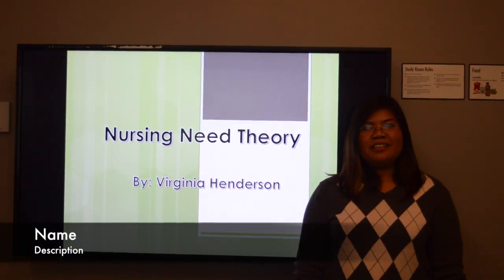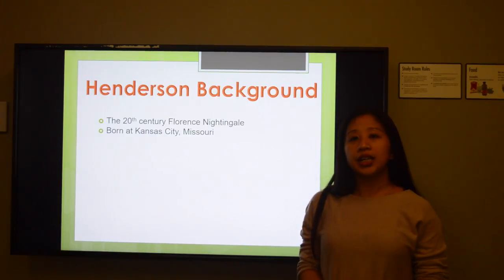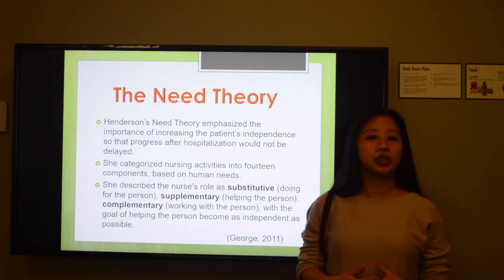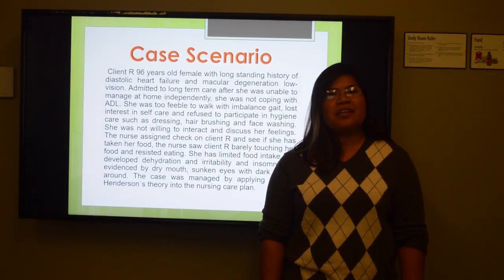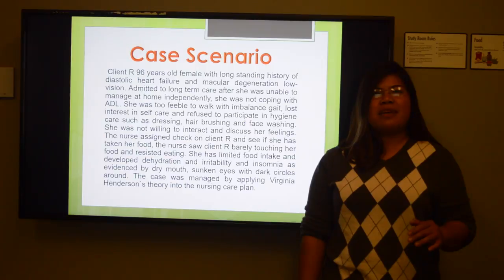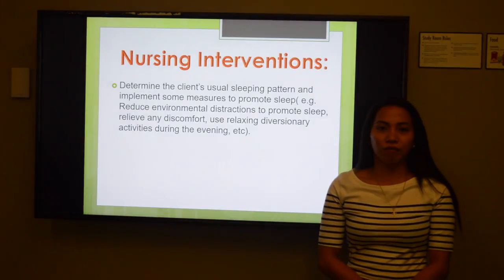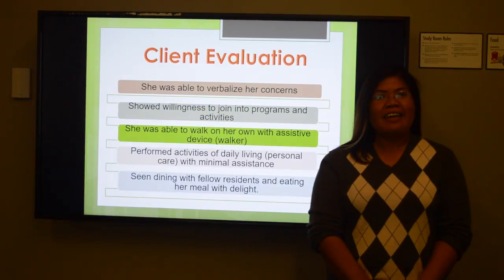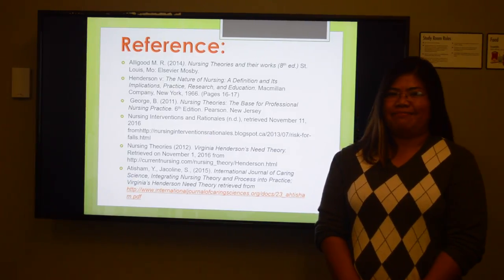Virginia H.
This video is about Virginia H.